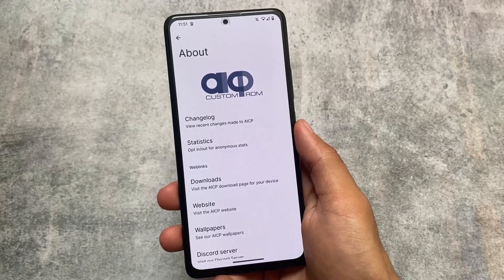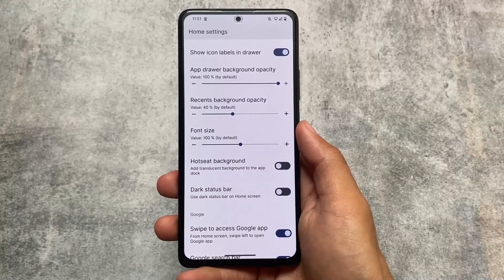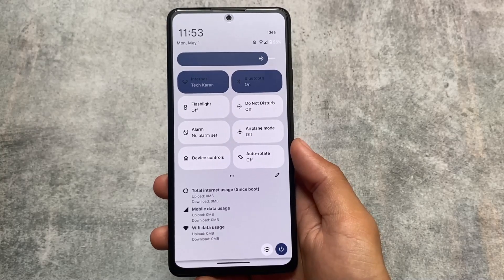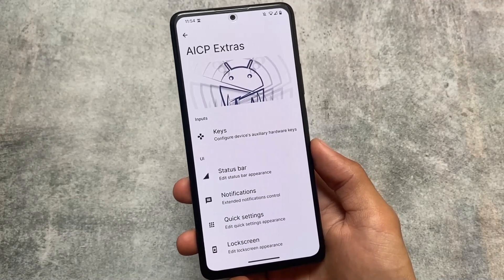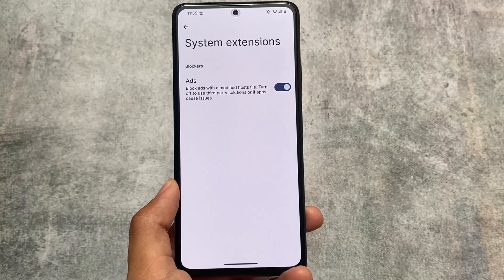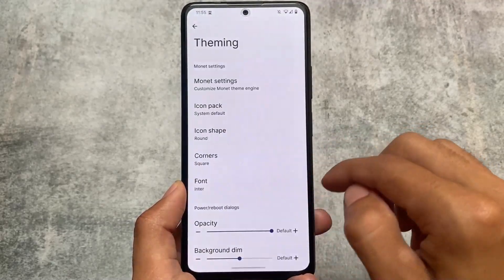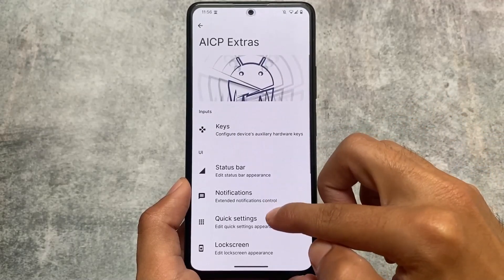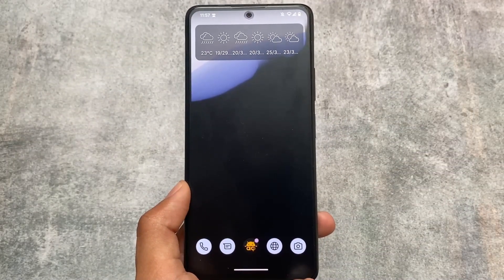Smooth & Updated - Android 13 CUSTOM ROM ft. AICP! Have you tried it?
Hey guys, What's Up? Everything is good I Hope. In this video, I'm gonna show you the " Smooth & Updated - Android 13 CUSTOM ROM ft. AICP! Have you tried it? ". Make Sure to watch this video till the end to understand everything.